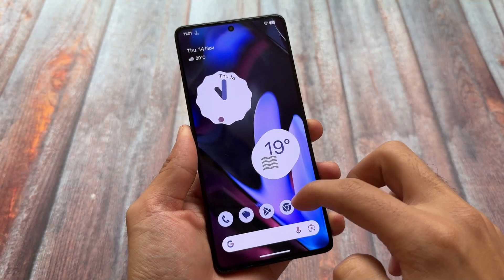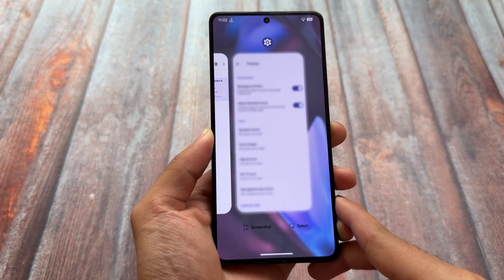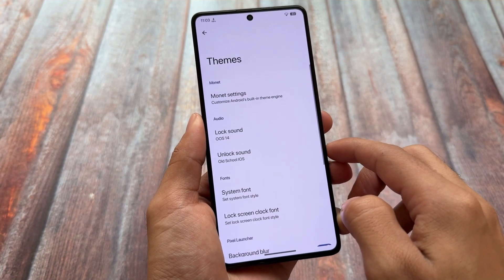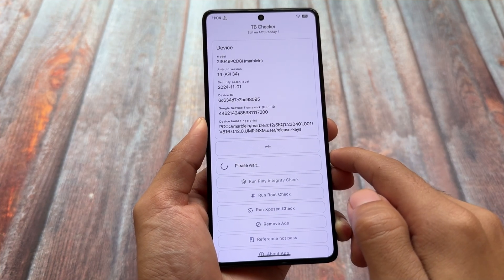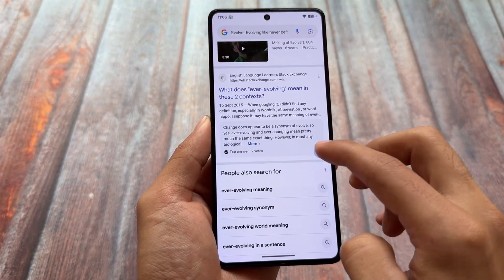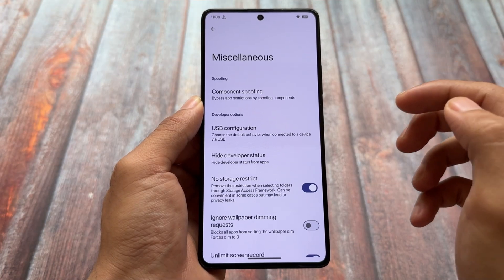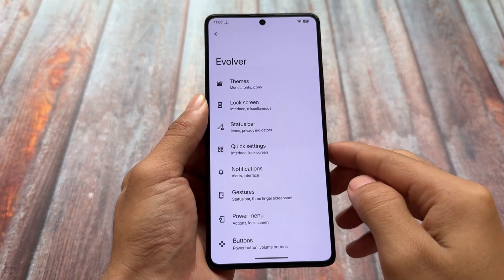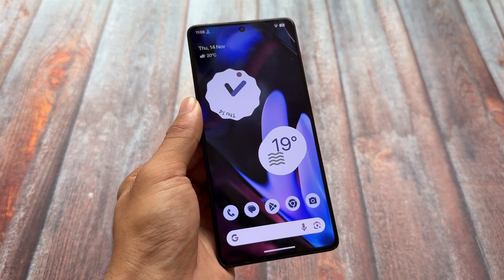📱 Android 15 on the Way! But First, Evolution X v9.6 with Pixel Launcher Upgrades!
Hey guys, What's Up? Everything is good I Hope. This video will show you " 📱 Android 15 on the Way! But First, Evolution X v9.6 with Pixel Launcher Upgrades! ". Make Sure to watch this video till the end to understand everything.